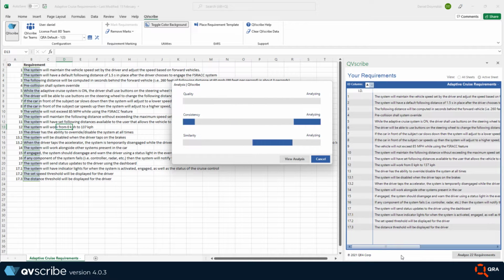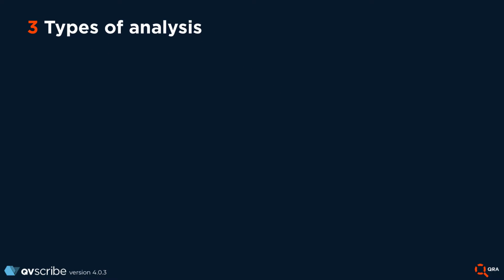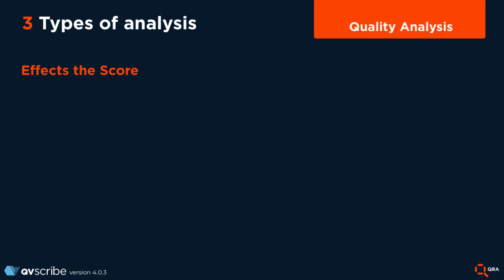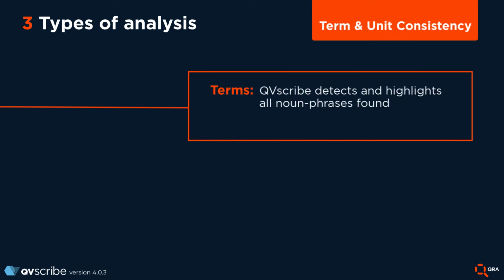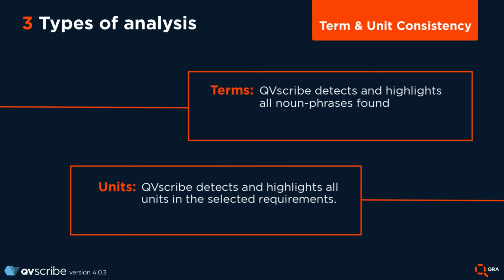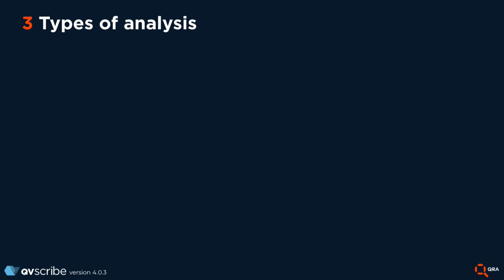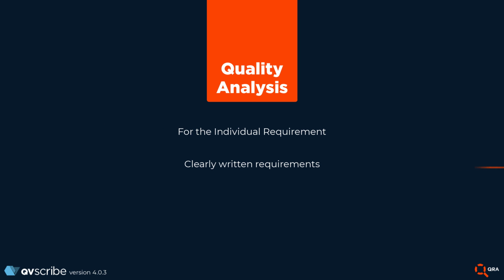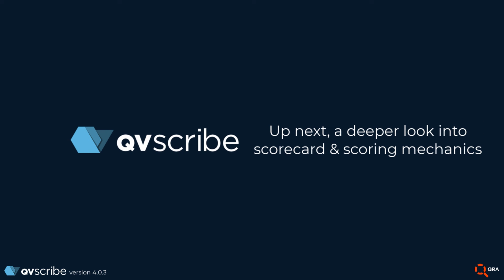QVscribe for Excel: First Analysis